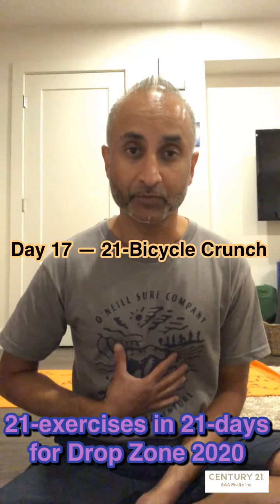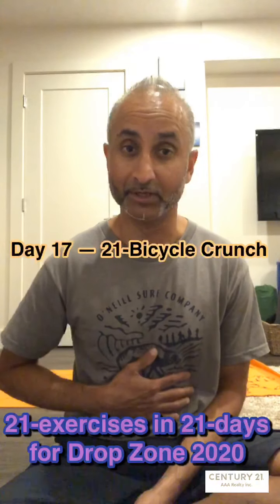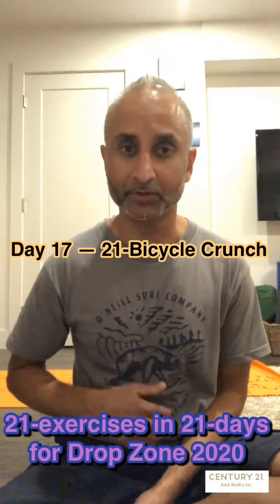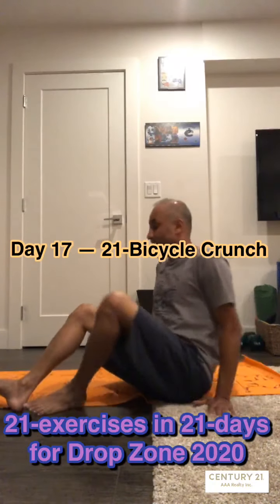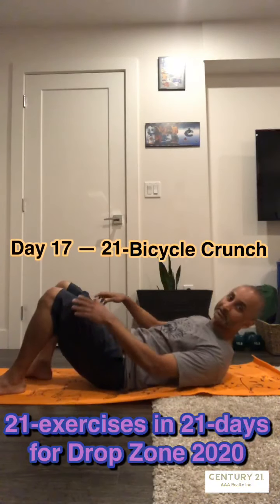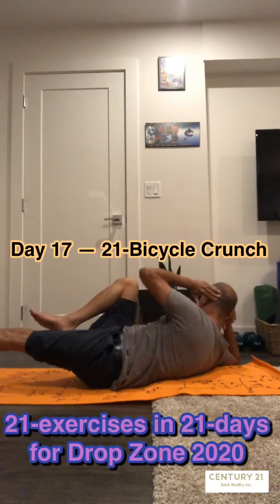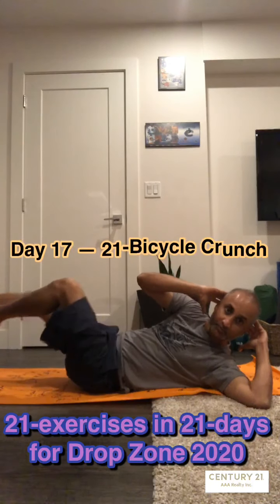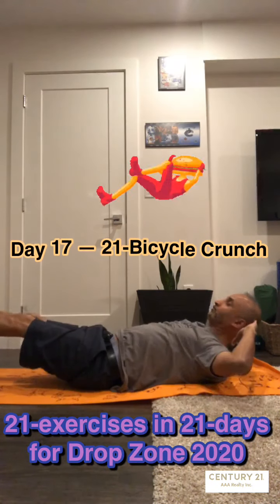Day 17 — 21 Bicycle Crunch for Drop Zone 2020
Drop Zone 2020 with Easter Seals of BC/Yukon.

I am taking this challenge on to myself to raise $2100; and, I will be attempting to complete in: 21-days, 21-exercises to get $2100 and rappel from over 25 storey downtown sky scraper at the Guinness Tower (located at 1055 West Hastings Street, Vancouver, BC), on 10th of September 2020.

What 21-exercises I will be doing in 21-days with 21-reps for each?

I need your help, please, help me get to my target - without your help - the Kids will not be able to get the support and funding the Easter Seals needs! Please help less-abled Kids at the Easter Seals of BC.

Thank you for your help, support and generosity, in-advance. Please feel to tag others and share with others.